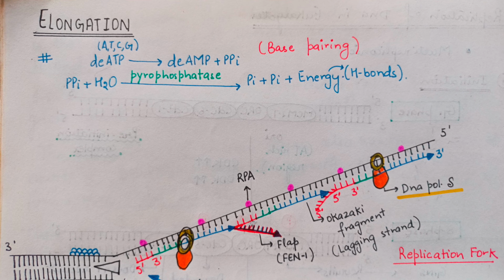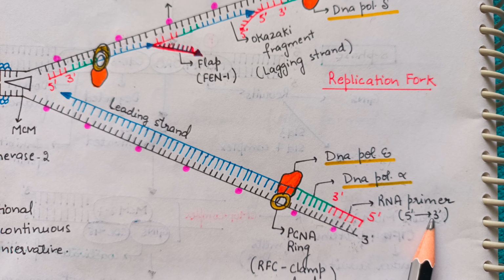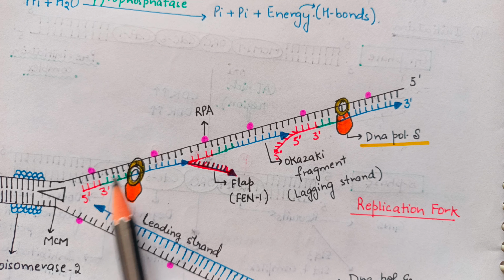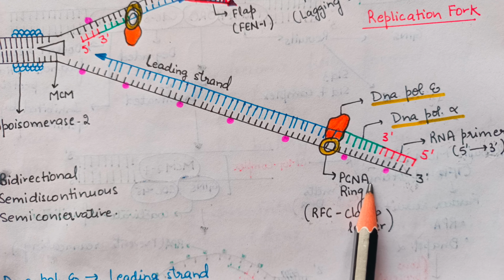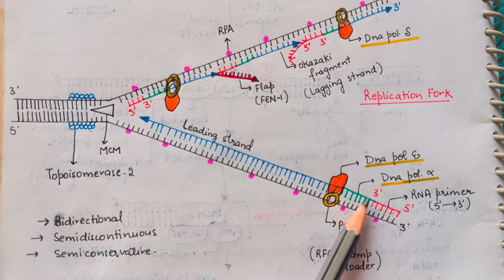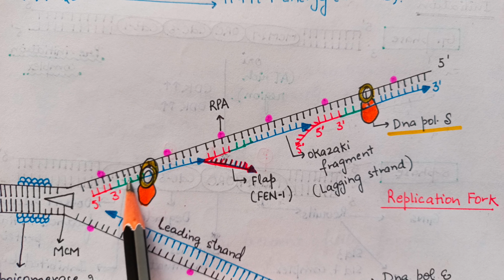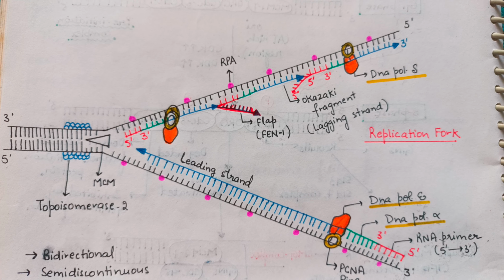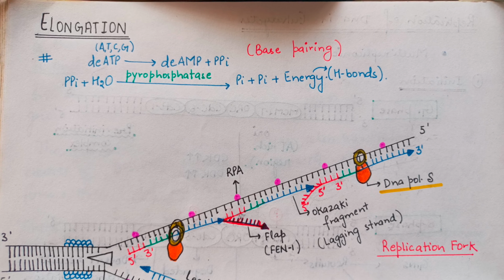DNA replication in Eukaryotes - Elongation stage | Part 2 | life sciences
Dna Pol. eta form leading strand.
dna Pol. delta form lagging strand .